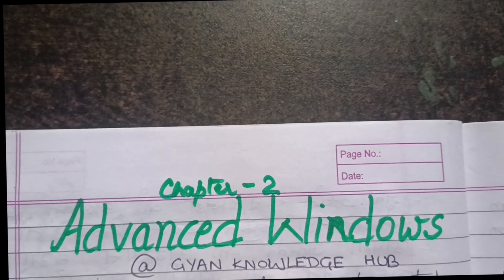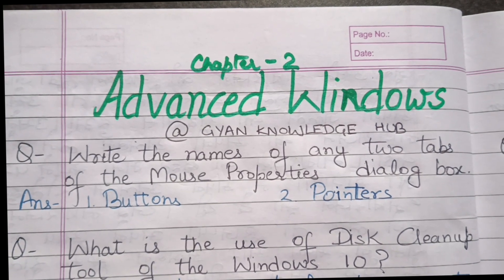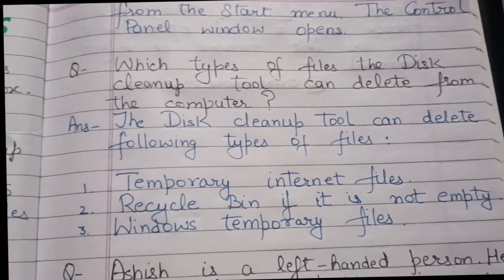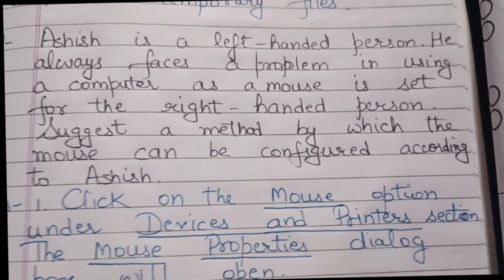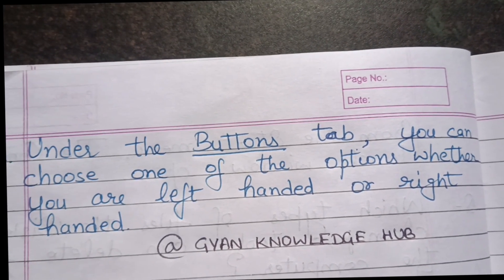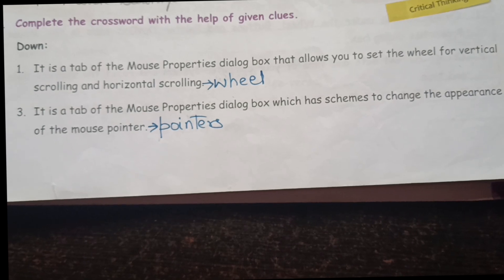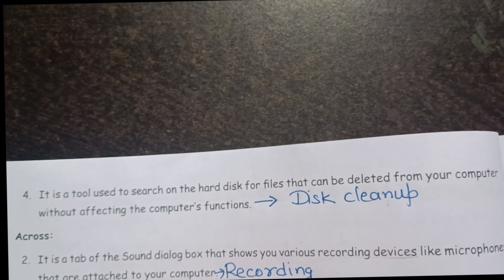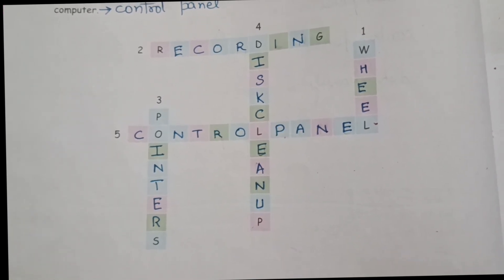CLASS 6 COMPUTER TEXTBOOK TOUCH PAD CHAPTER 2 ADVANCED WINDOWS QUESTION /ANSWERS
CLASS SIX COMPUTER TEXTBOOK TOUCH PAD CHAPTER TWO ADVANCED WINDOWS QUESTION/ANSWERS